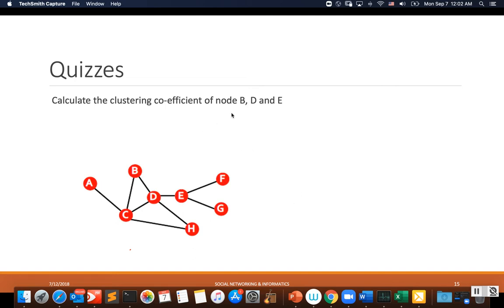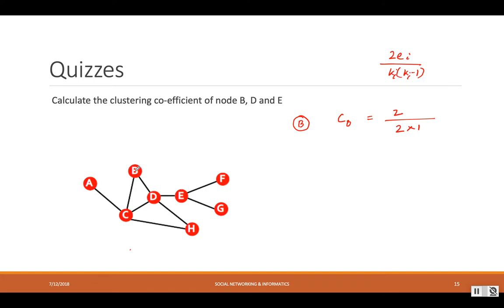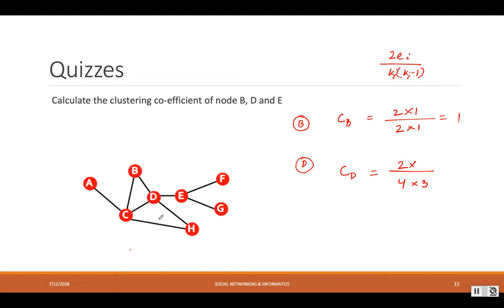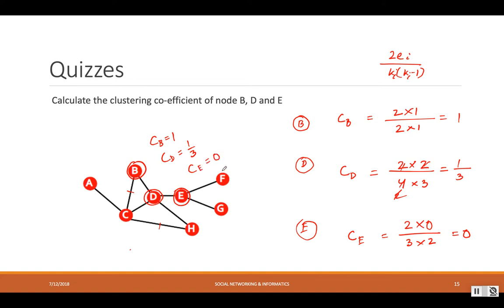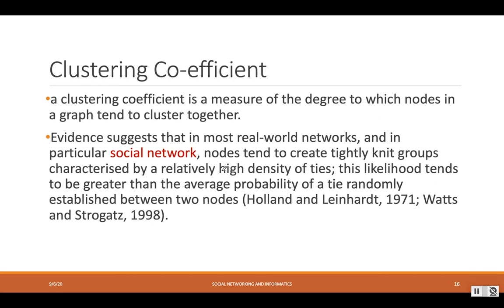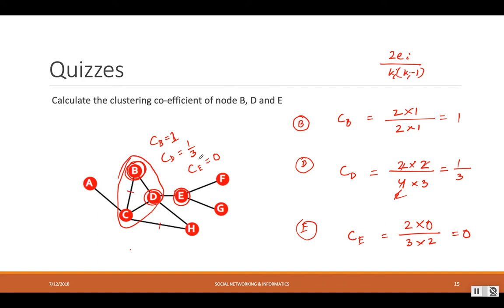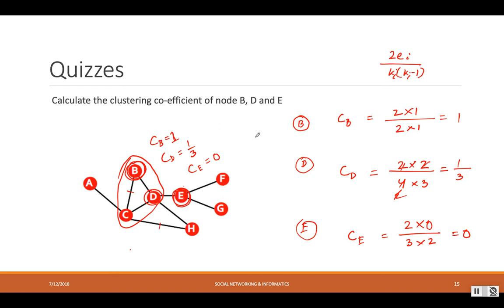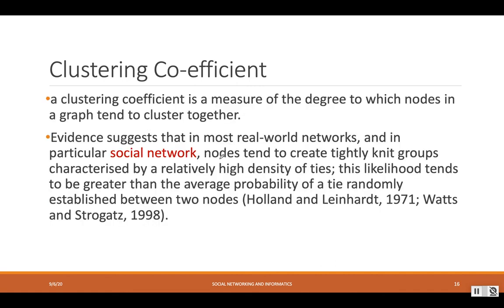Strength of weak Ties Clustering coefficient quiz